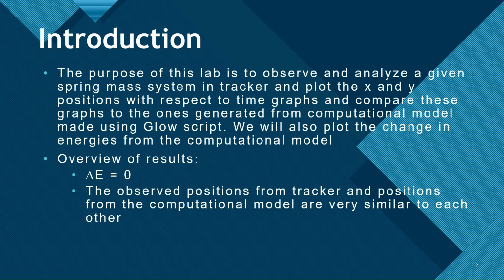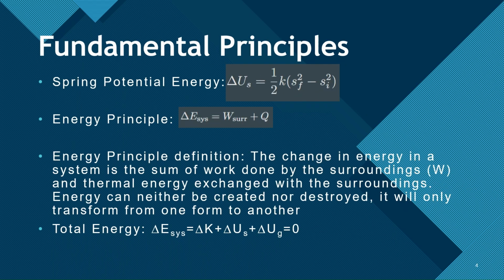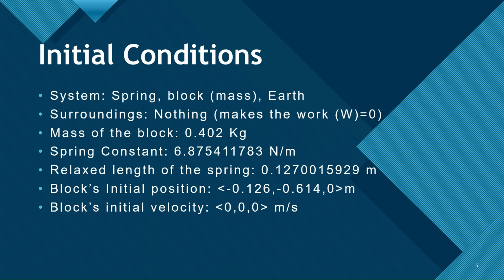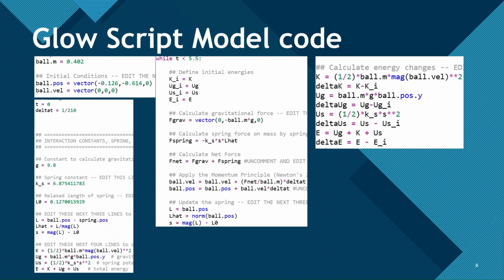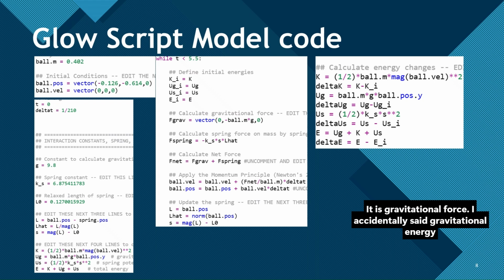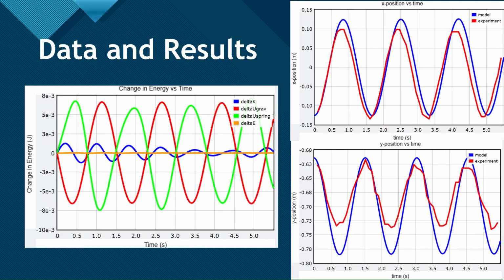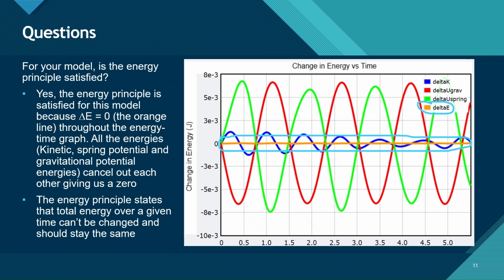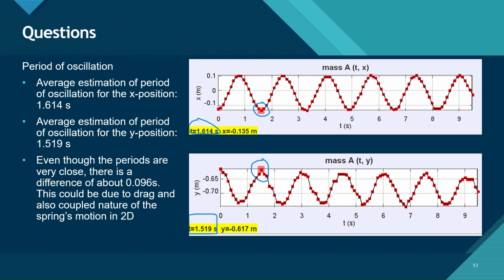Physics 2211 Lab 4: Oscillations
Lab report for Physics 2211 lab 4